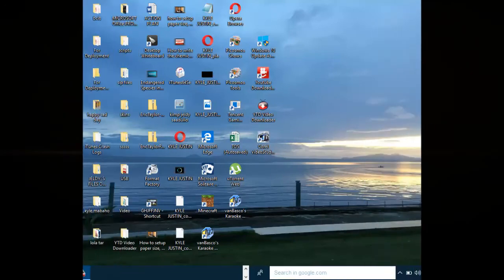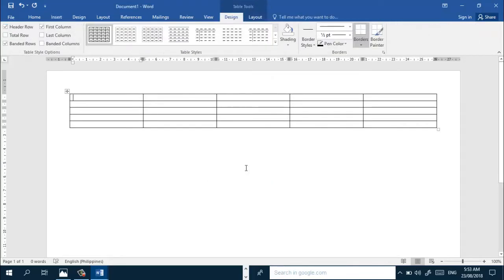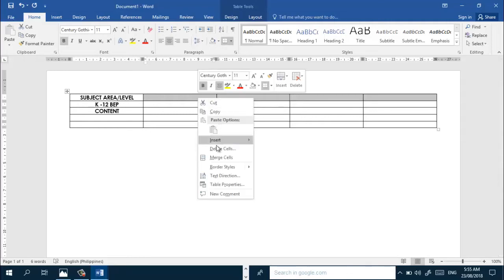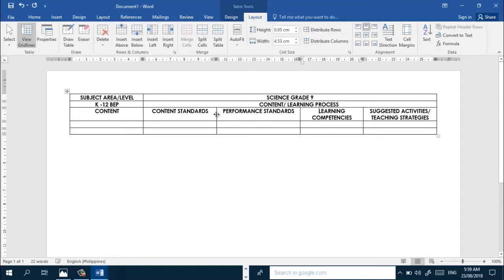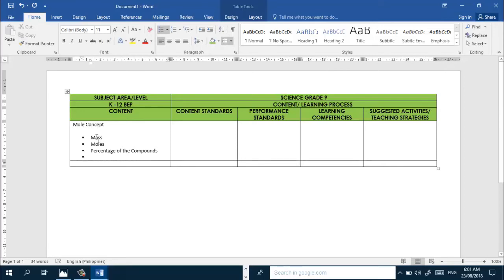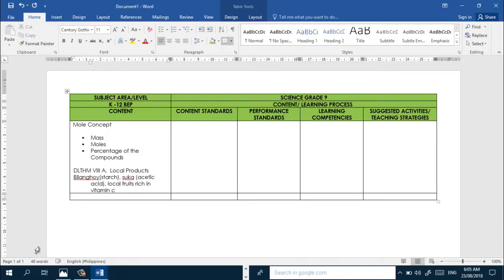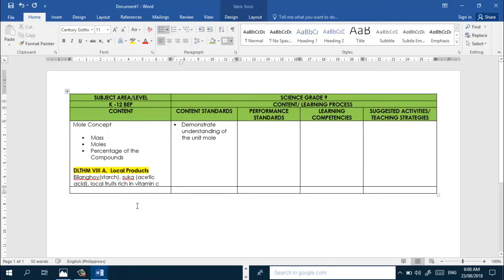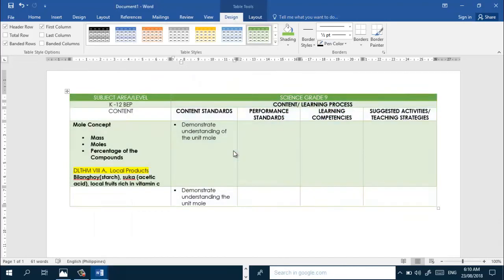How to insert or make table in word document 2016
This video will teach you how to insert or make table in word document 2016.  This will teach you also how will you manipulate the table like highlighting and merging cell, inserting bulleted words, changing the color of the cell, changing the design of the table, using the left indent and hanging indent of the ruler.

Just watch and learn how to insert and make table in word document 2016!